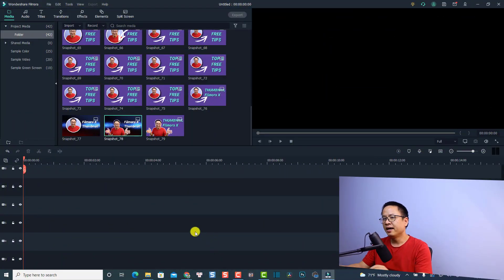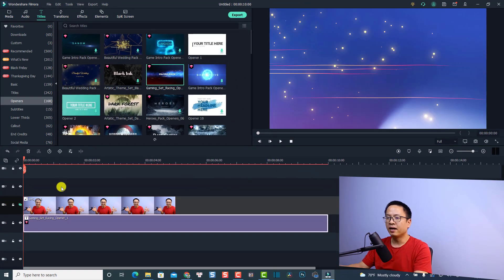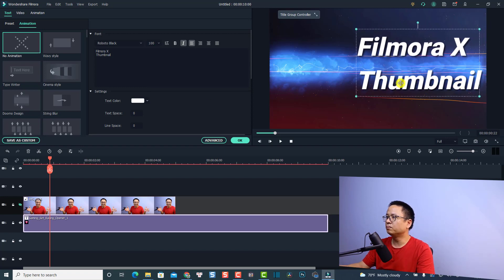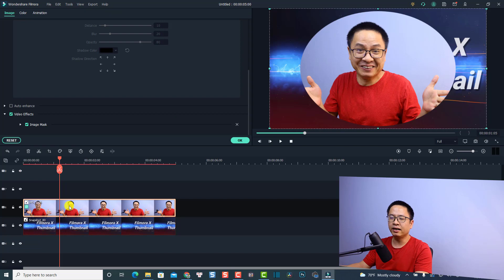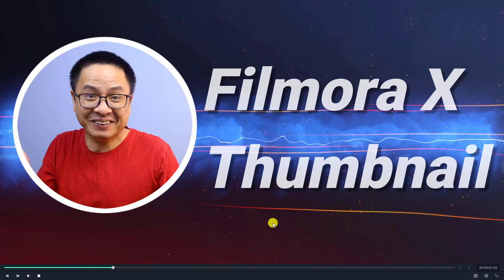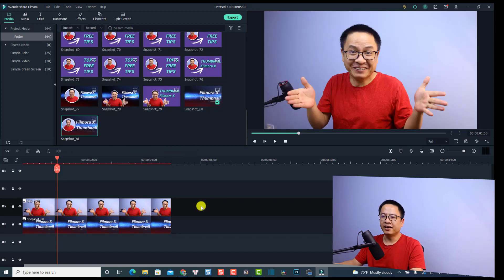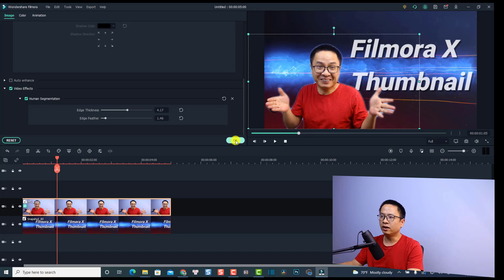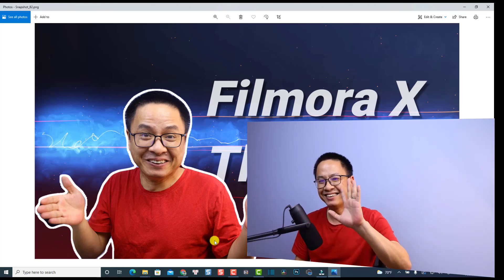Making Great YouTube Thumbnail with Filmora X Tutorial For Beginners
This tutorial shows you 2 creative ways to make great YouTube thumbnail with Filmora X. If you love the software and want to purchase it during Black Friday & Cyber Monday, check out the links below: